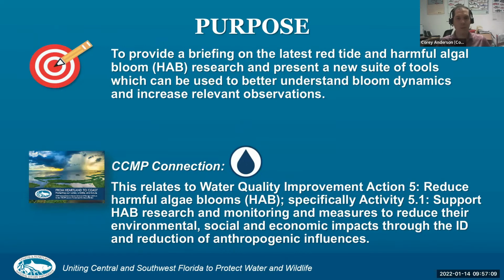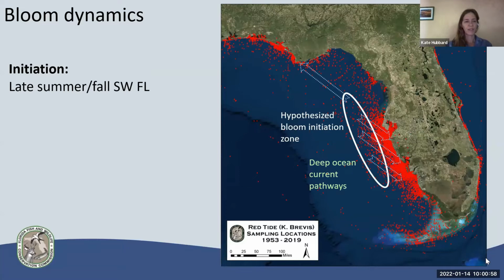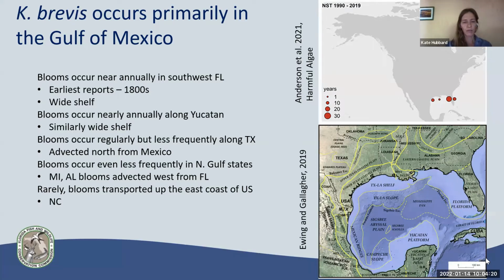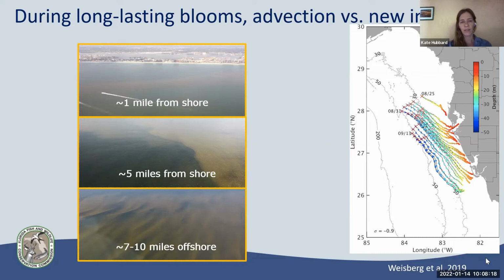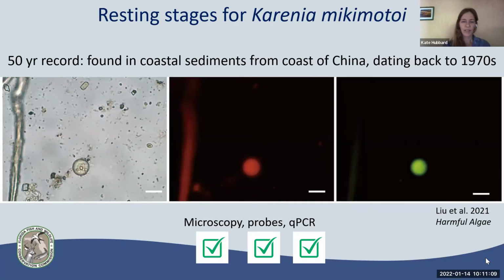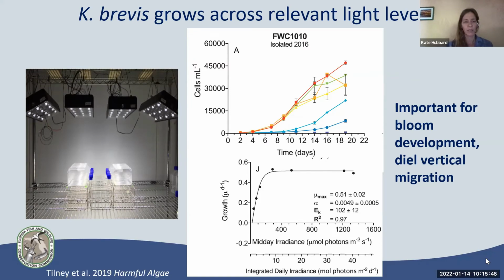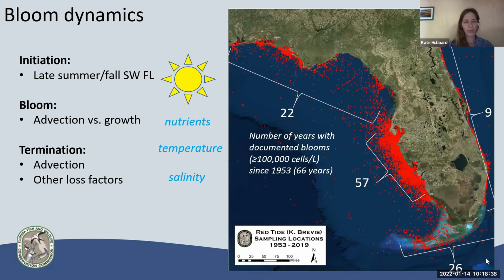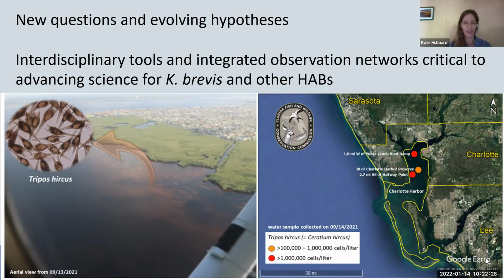MC Meeting on 1/14/22 An Overview of Red Tide (Karenia brevis) Bloom Dynamics – Dr. Kate Hubbard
At the Management Committee Meeting on 1/14/22, Dr. Kate Hubbard, Florida Fish and Wildlife Conservation Commission Center for Red Tide Research, presented on "An Overview of Red Tide (Karenia brevis) Bloom Dynamics."

The marine alga Karenia brevis blooms along the southwest Florida coast almost every year. Blooms commonly occur along the coast of Mexico, as well, but are less frequently observed along Florida’s Panhandle and east coasts and the Texas coast. Blooms of K. brevis, commonly referred to as red tide, vary widely in terms of geographic extent, date of initiation, duration, and severity. This variability can be linked in part to local and regional environmental conditions—including ocean circulation—prior to, during, and following a bloom, yet it is not yet possible to predict exactly when and where a bloom will initiate or terminate. Further complicating longer term predictions is the broad ecological niche that K. brevis occupies with respect to temperature, salinity, nutrient utilization, and light, as examined via laboratory and field studies. A suite of tools are now being used to help better understand bloom dynamics and increase relevant observations.